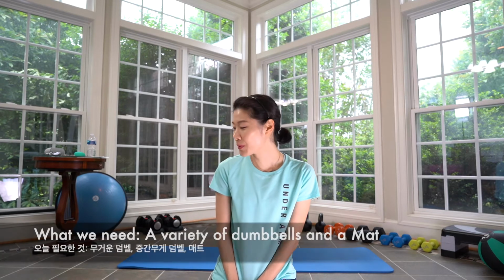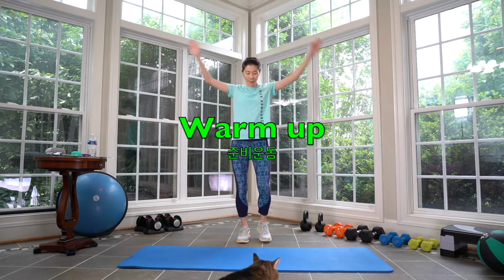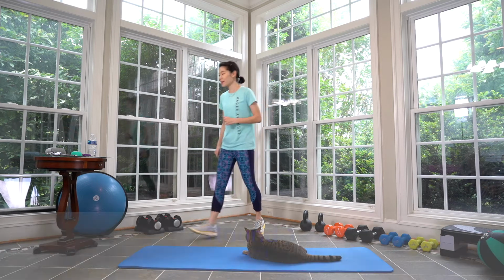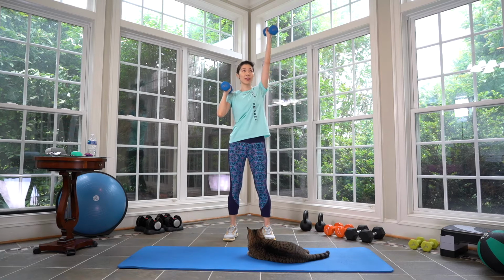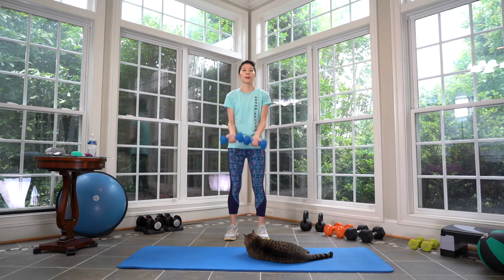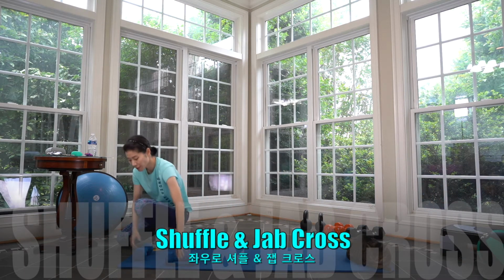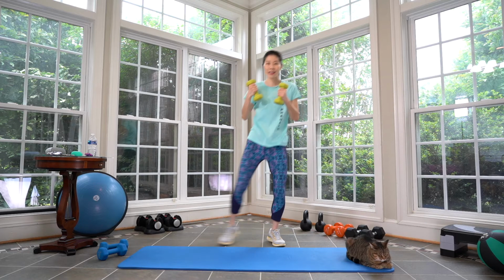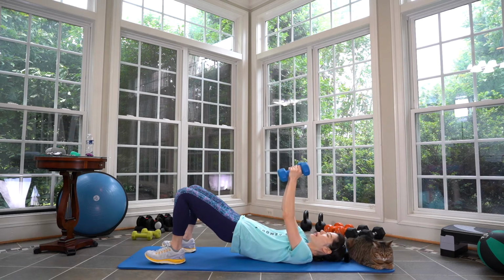IntervalUp 30 Minute UPPER BODY & ABS Dumbbell Workout at Home 💪(Low Impact) //🔥30분 덤벨 상체 근력운동 루틴🔥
Today's workout is a 30 Minute Upper Body and Abs Workout with Dumbbells at Home. We have 15 different exercises (45 sec work, 15 sec break) and will repeat everything TWICE. We need a variety of dumbbells and a mat.

오늘의 클래스는 안전하게 집에서 누구나 할 수 있는 모든 레벨의 날씬한 상체 & 복근을 위한 근력운동을 해보겠습니다. 총 15가지 다른 운동을 2세트 반복하겠습니다. 모든 운동은 45초 운동과 15초 휴식으로 이루어집니다. 무거운 덤벨, 중간무게 덤벨, 매트를 준비해주세요.
앞으로 재미있고 다양한 운동 프로그램을 계속 올릴 예정이오니 많이 기대해주세요! 이제 다 같이 땀 좀 쫙! 흘려보러 갈까요?!
꼭 "구독"과 "좋아요!"를 눌러주세요! 댓글도 많이 달아주세요!

인터벌업 (인업) 에 오신걸 환영합니다! 저는 현재 미국에 거주중이며, 미국 국립 보건원 National Institutes of Health (NIH) 에 전문 트레이너와 GX 클래스 강사로서 활동중입니다. 저는 Tabata를 비롯해 여러가지 H.I.I.T. (고강도 인터벌) 스타일 운동을 전문으로 가르치고 있습니다. 저는 미국 운동 위원회 (American Council on Exercise) 자격증을 비롯해, Pound, R.I.P.P.E.D., Piloxing, Piloxing Knockout 등 여러가지 자격증을 가지고 있습니다.

감사합니다! 😊